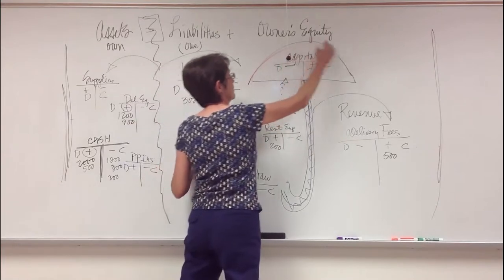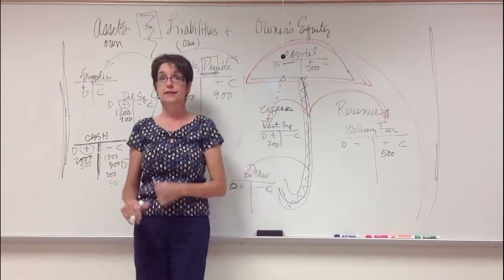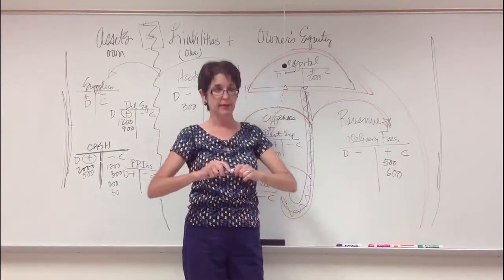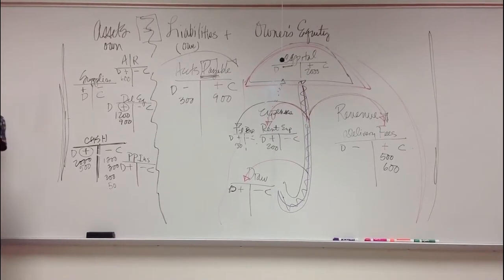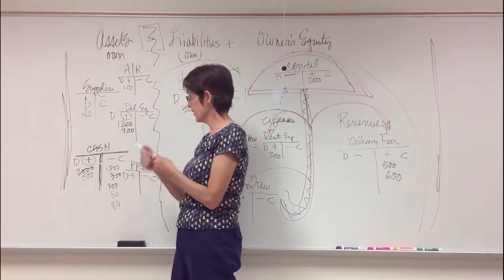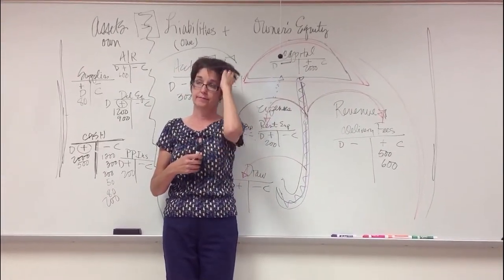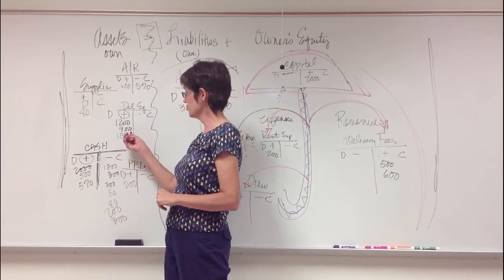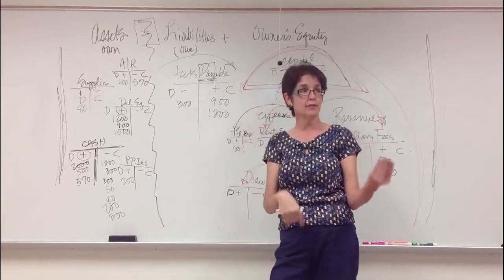Accounting - Introduction of Debits and Credits, Part 3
This is a continuation from two previous videos or my classroom lecture introducing debits and credits in the accounting equation. It is meant as a study tool for my students and is not a professional rendering.